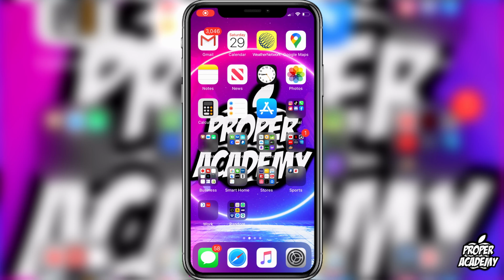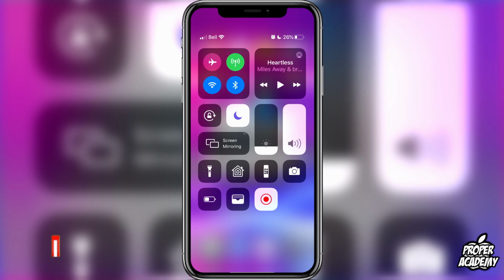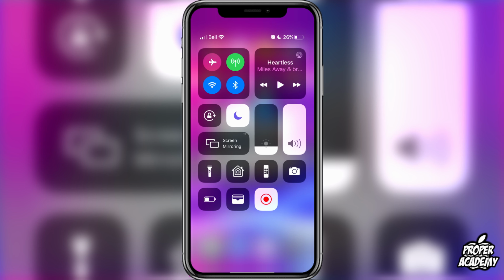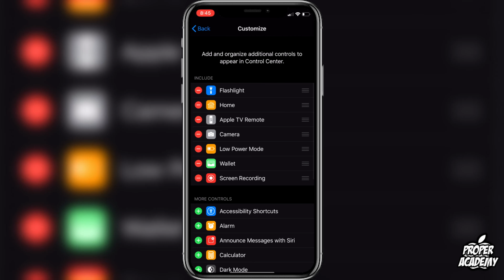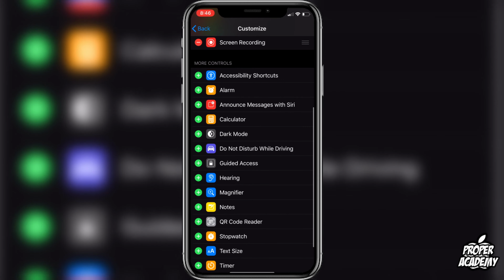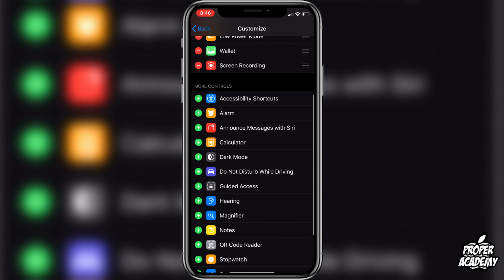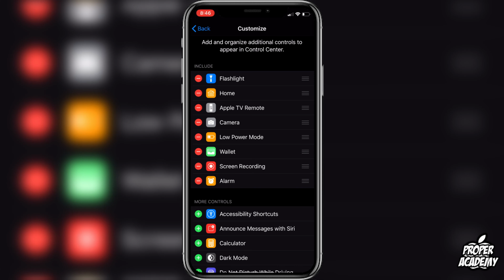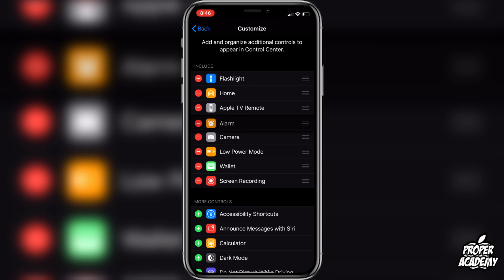How to Customize Control Center on iPhone 📲| How To Use Control Center on iPhone | 2020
In today's video we show you How to Customize Control Center on iPhone.